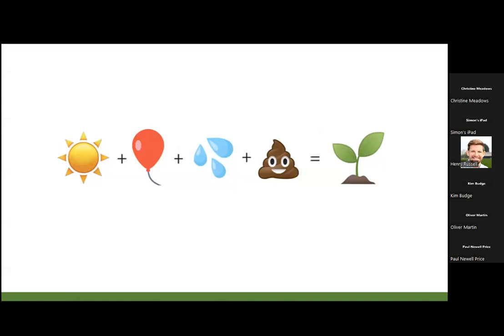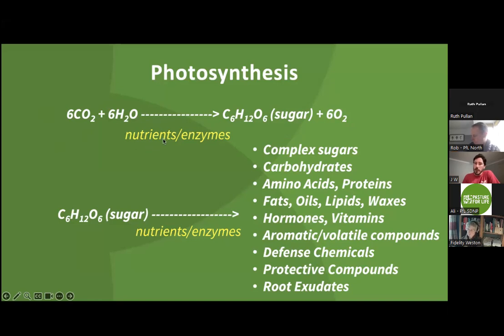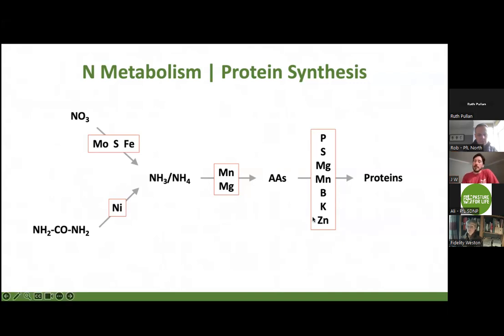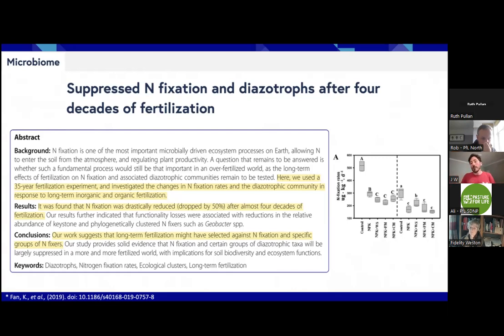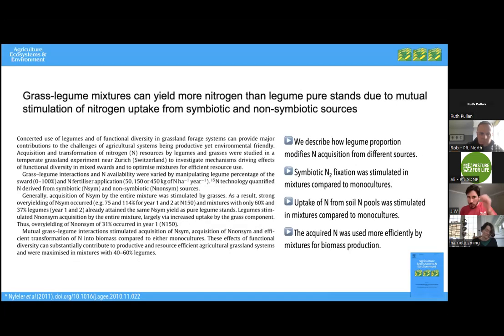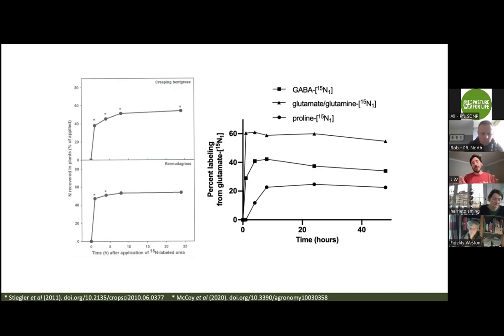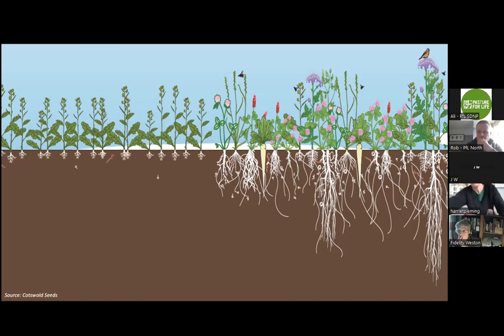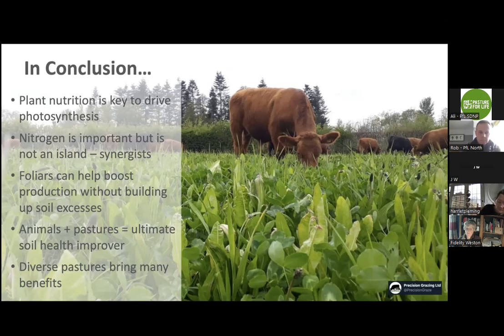Exploring Plants with Joel Williams